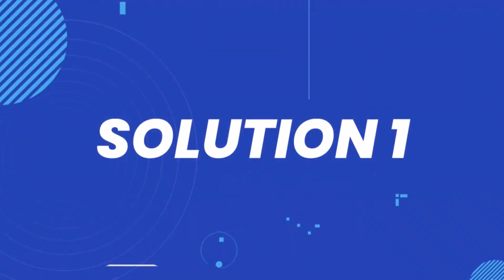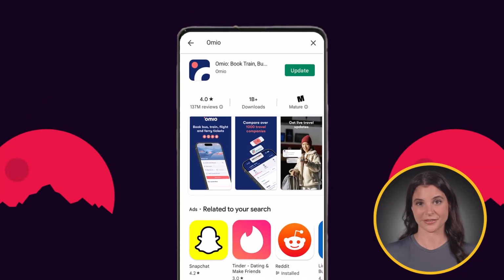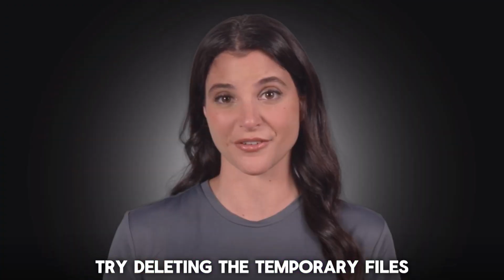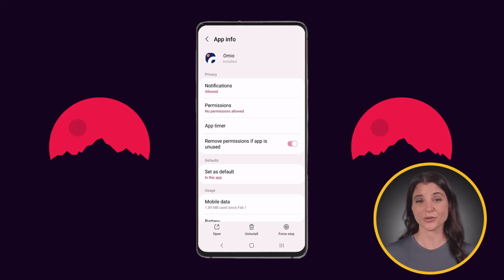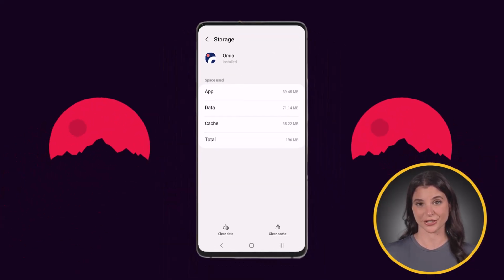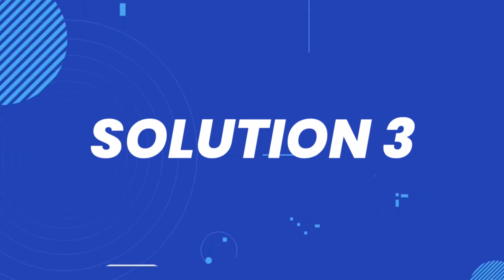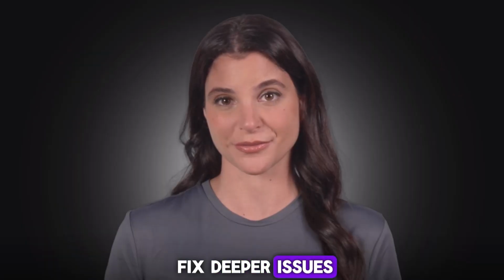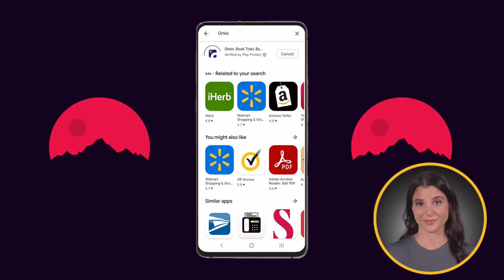Omio Travel App Not Working: How to Fix Omio Travel App Not Working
Is the Omio travel app not working on your Android or iPhone? Whether it’s crashing, freezing, failing to load tickets, or not showing search results — this video will guide you through easy and effective fixes.

The Omio app is a popular travel booking platform used to plan trips across trains, buses, and flights worldwide. When the app isn’t working properly, it can cause inconvenience, but most common issues can be resolved quickly with simple troubleshooting.

This video explains how to fix app errors and get you back to booking your travel hassle-free.